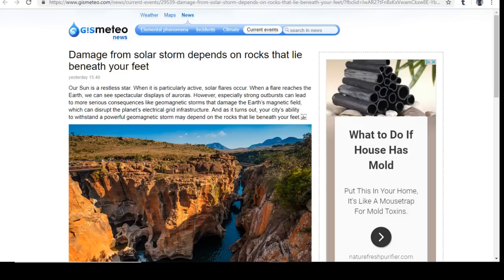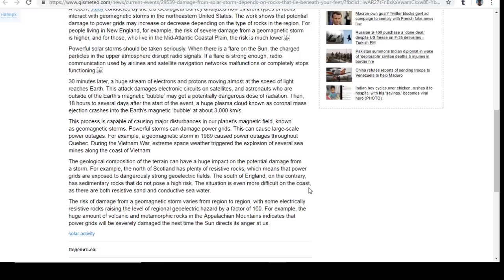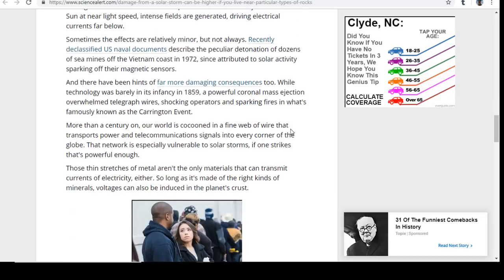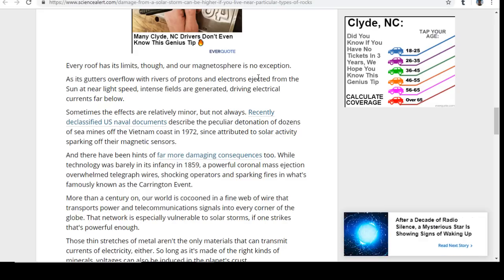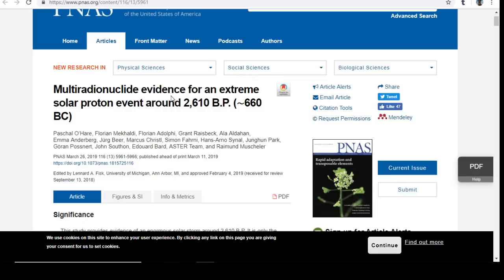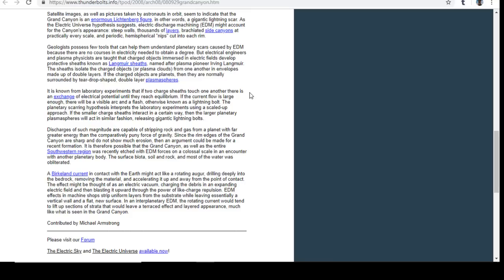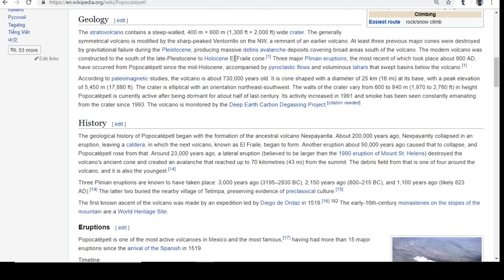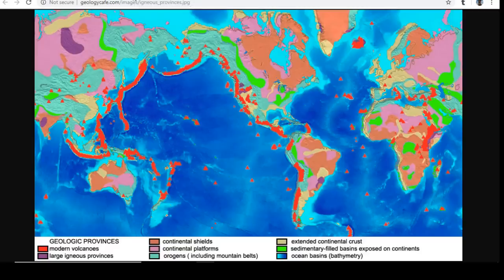*Are You Standing On A Ticking Time Bom...*Why The Annunaki Left?*Solar Nova*CME*Electric Universe*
Mailing Address
Evolutionary Energy Arts